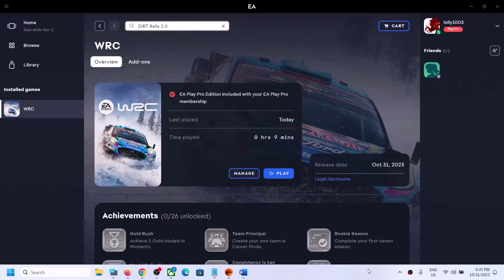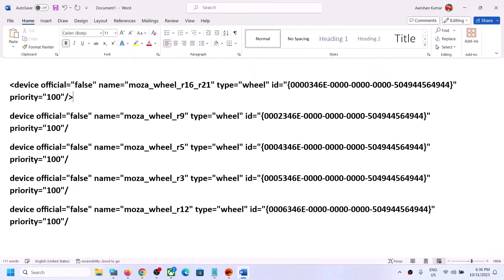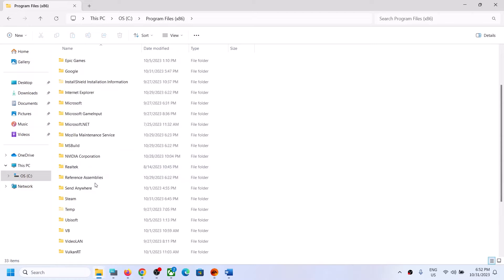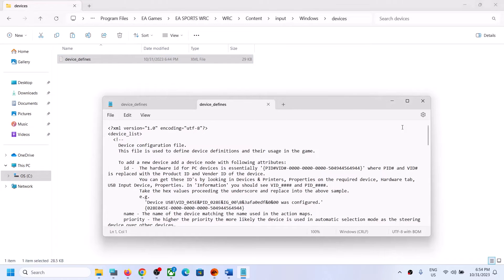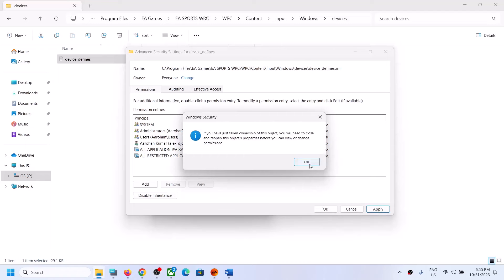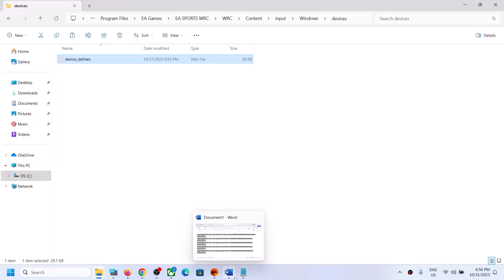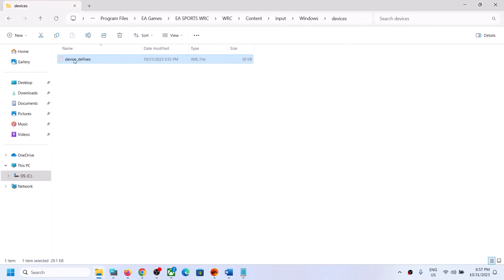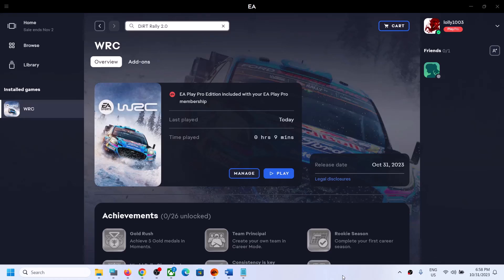Fix Moza R9 No Force FeedBack (FFB) With EA Sports WRC Game On PC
Step 1)Start the game with the steering wheel on, once game is up and running turn off the steering wheel and then turn it on again.